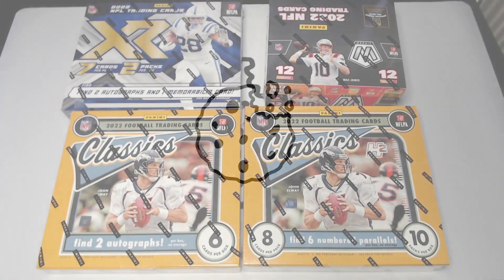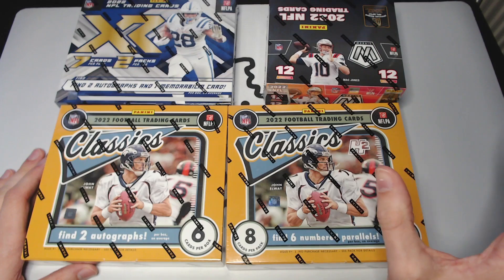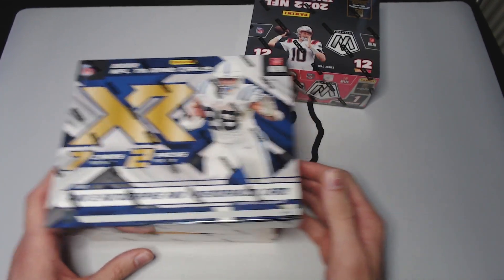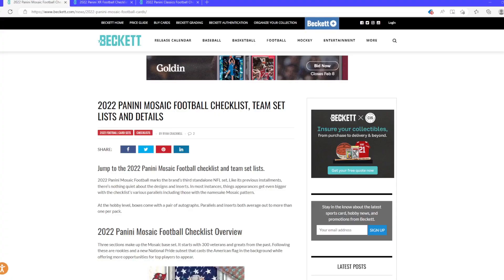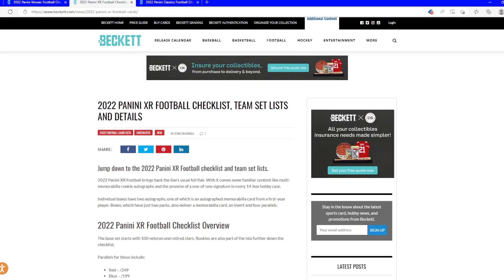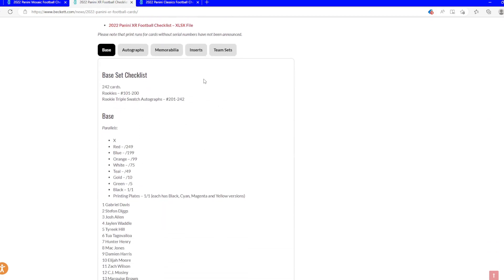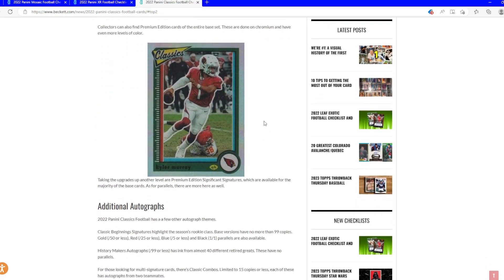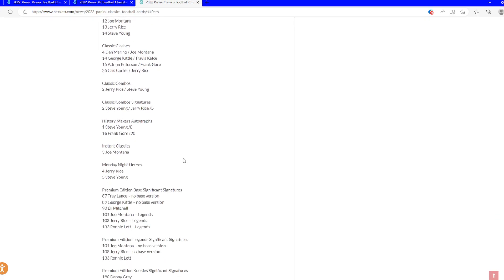Announcement Break #29 SUPER BOWL MIXER